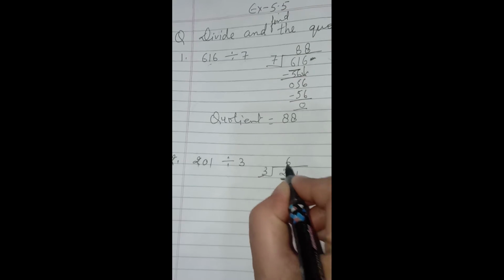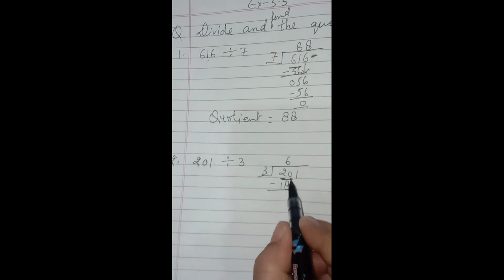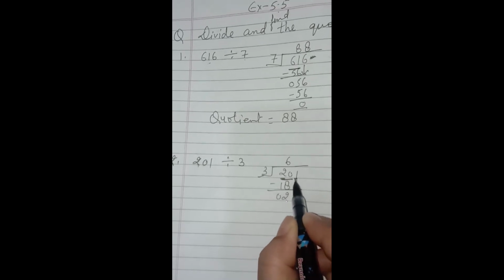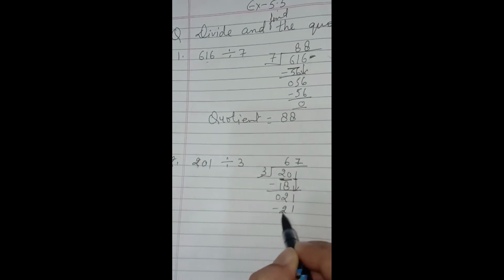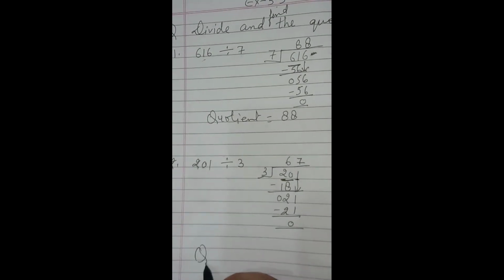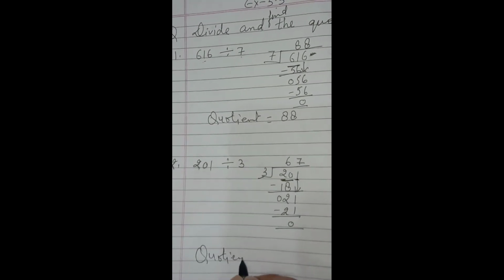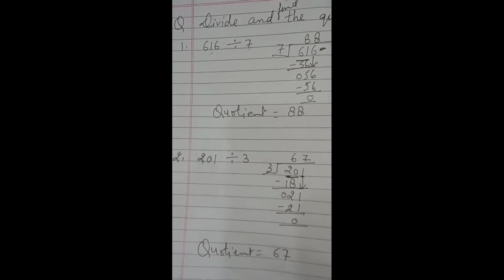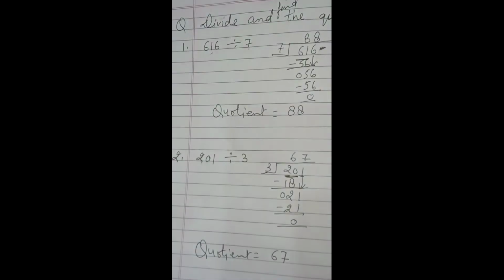Army Public School Class 3 Maths Unit Division Ex - 5.5 New Perfect Composite Mathematics